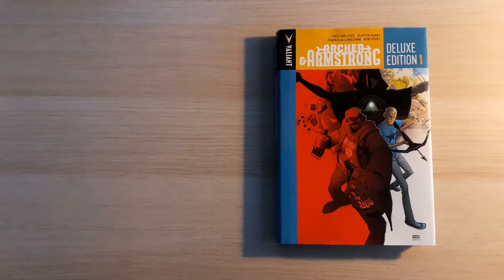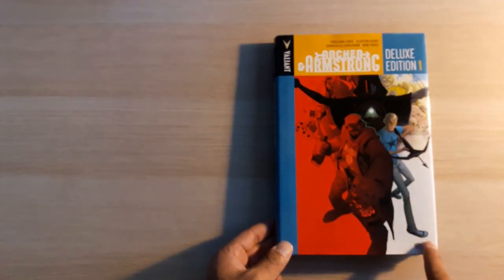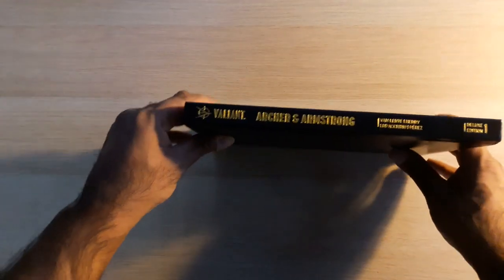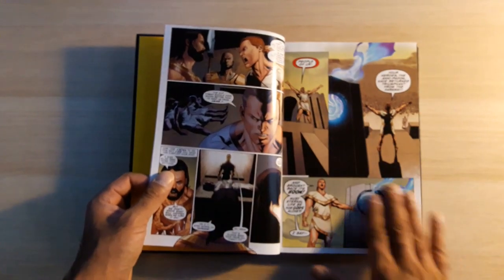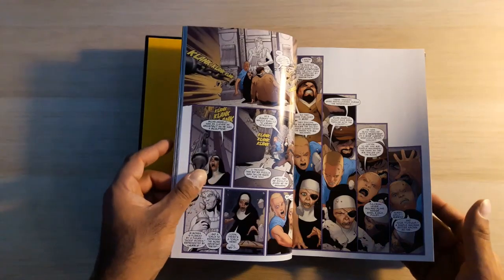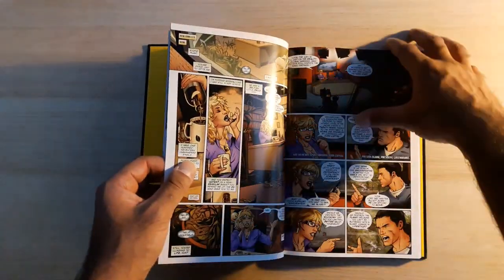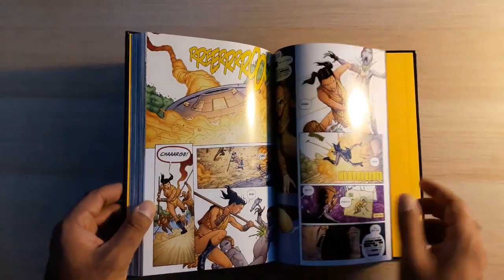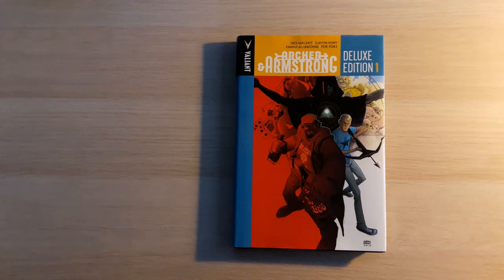Valiant till the Last - Vid 52 - Archer & Armstrong Vol 1